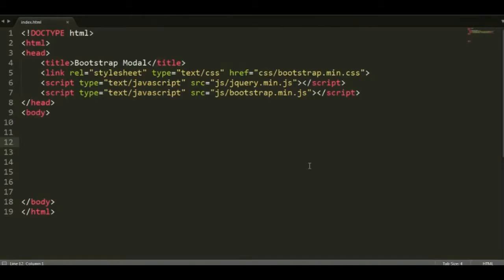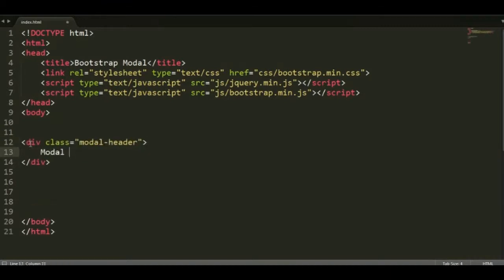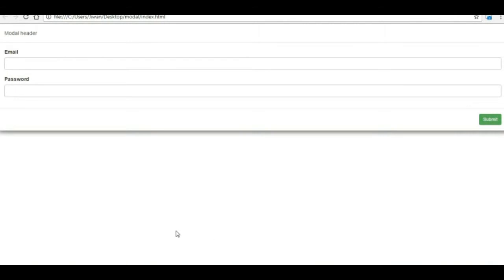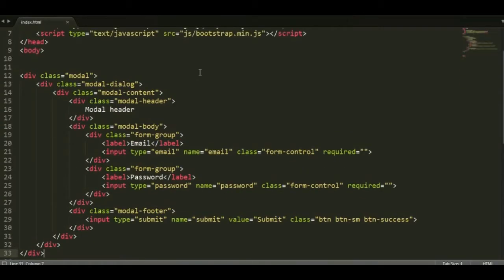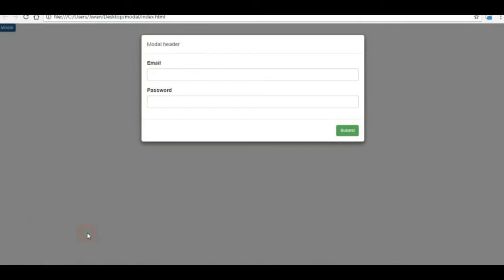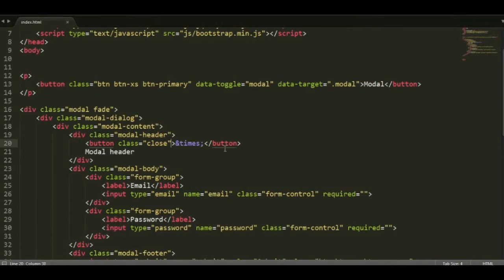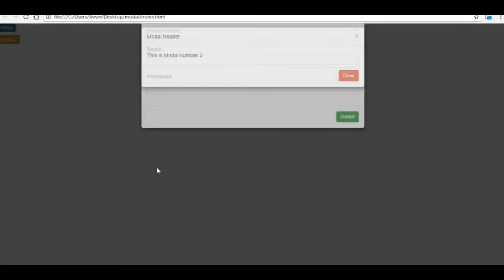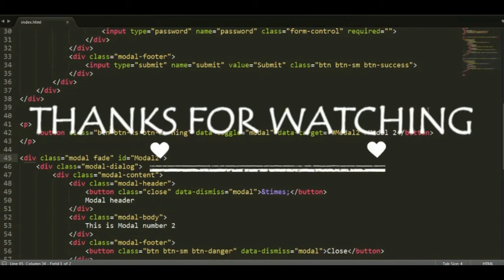Bootstrap Modal - Complete Tutorial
Tutorial on bootstrap modal explaining the classes from bootstrap modal.